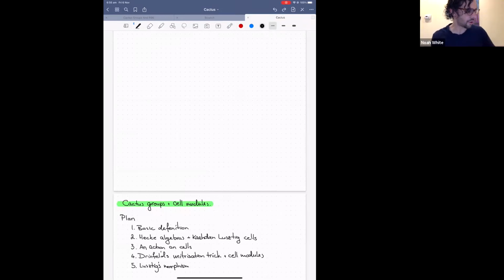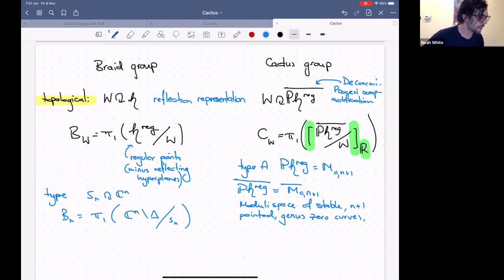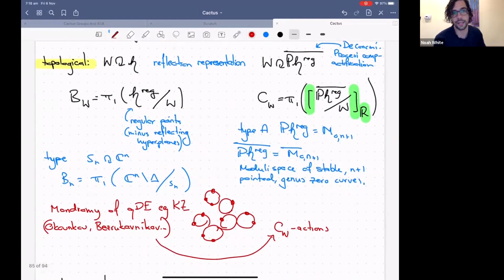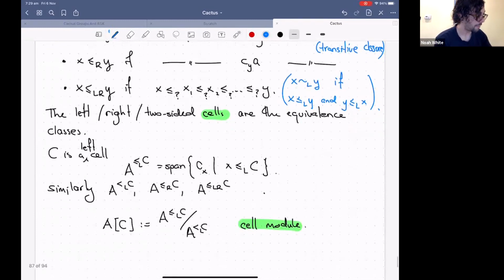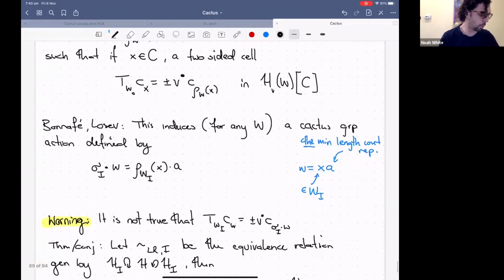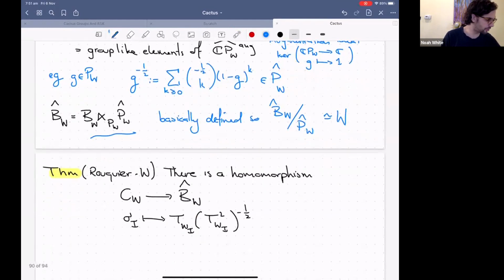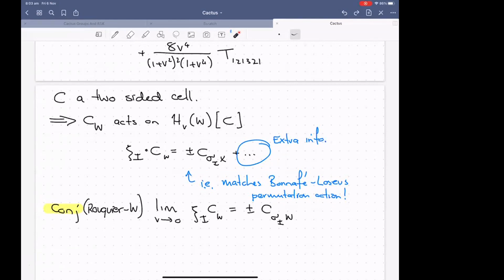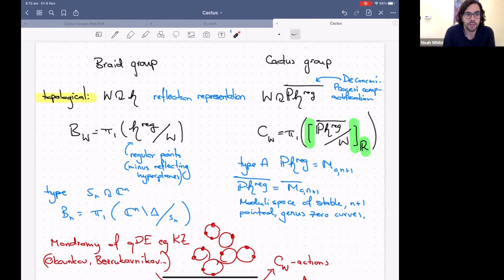GPRT: Noah White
Cactus group actions and cell modules